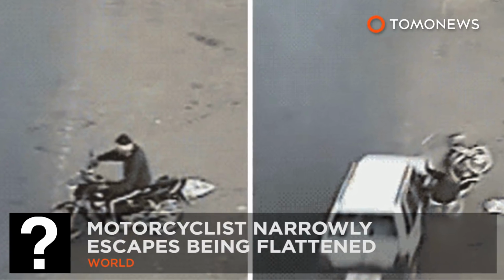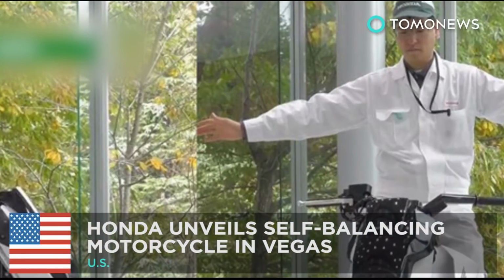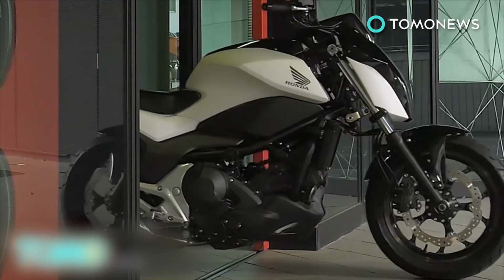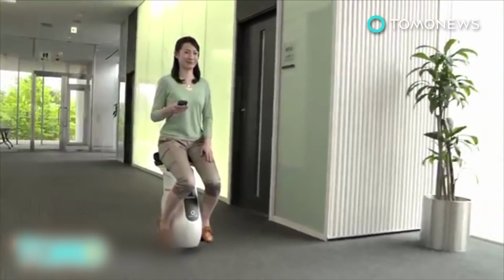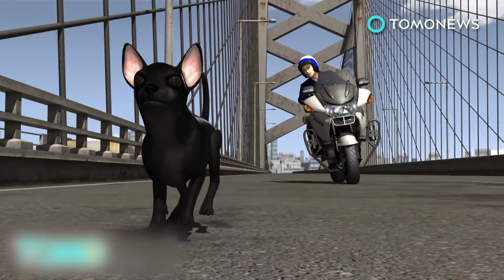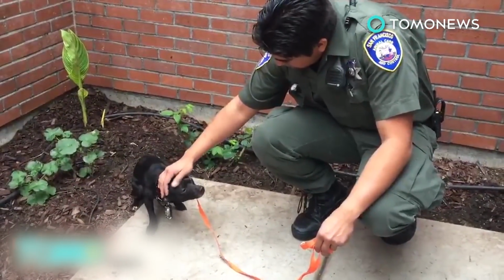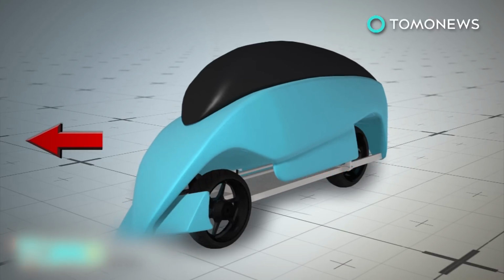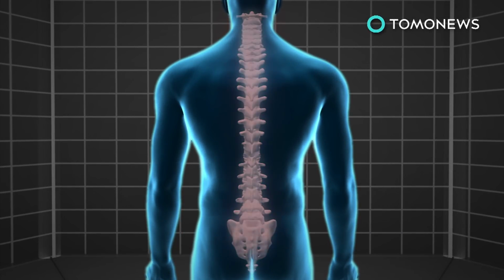Motorcycle accident: Guy barely escapes getting flattened after fender bender - TomoNews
WORLD — A motorcyclist is lucky to be alive after almost getting pancaked by oncoming traffic after getting smashed into by a careless driver.